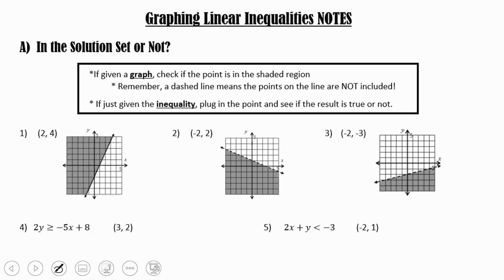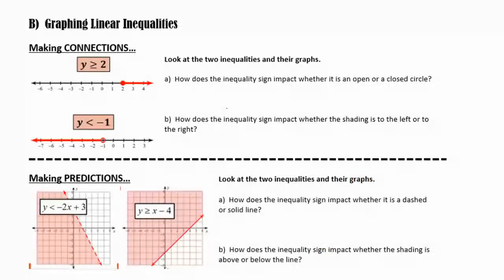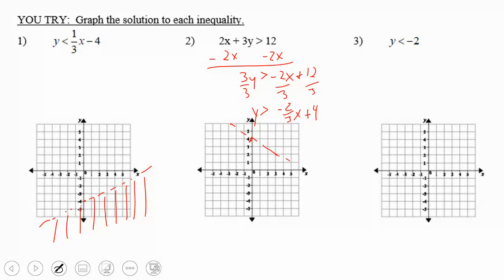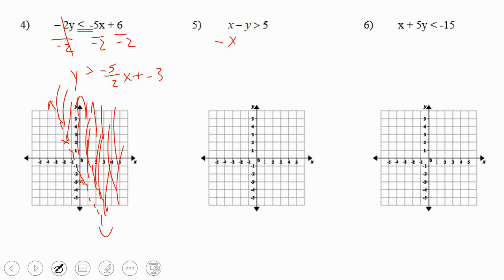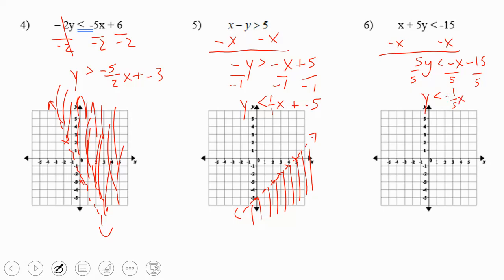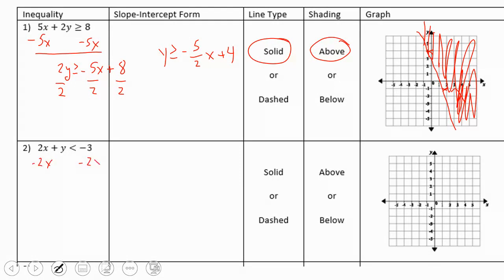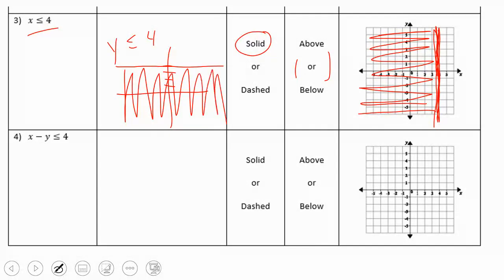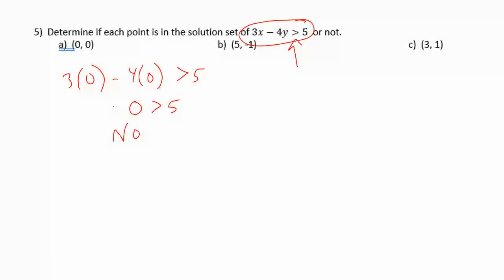Algebra Systems of inequalities notes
There are a couple of errors made by the video dude. Can you find them?